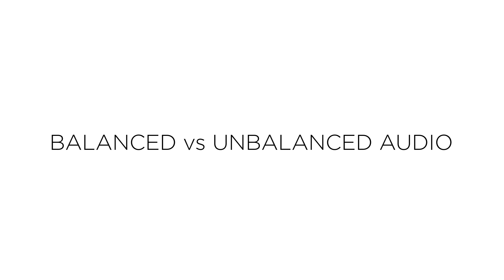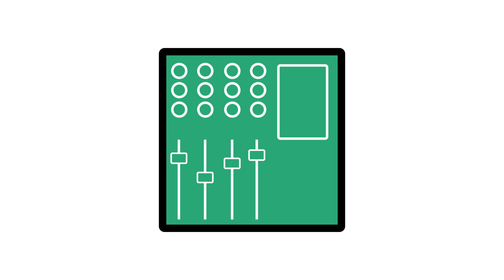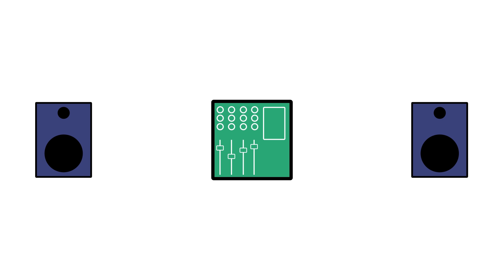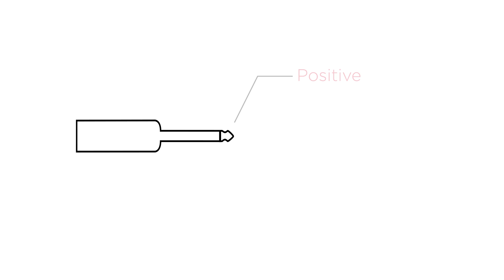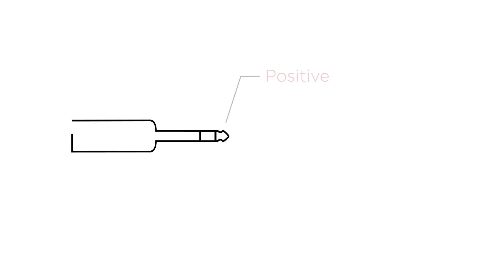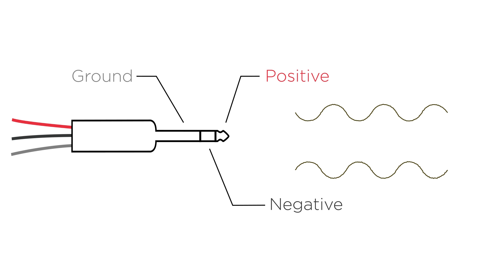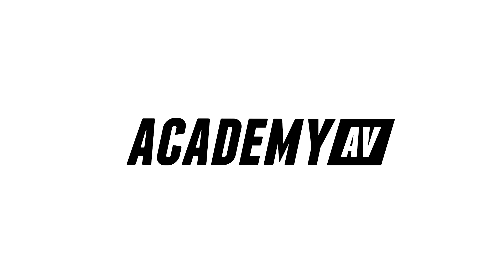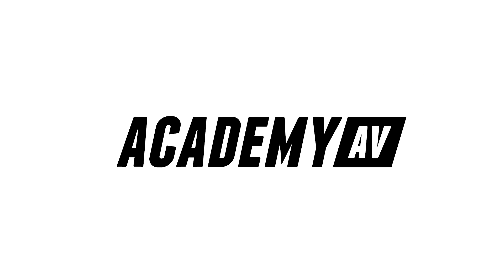Audio Theory: Balanced vs Unbalanced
In this video we are going to learn about the difference between balanced and unbalanced audio.

Unbalanced signal is typically used for line and instrument level audio; while balanced is used for mic level audio and some line level audio. The best rule of thumb is that short signal paths are often unbalanced, but longer paths are always balanced.

Unbalanced Audio is seen most often in consoles, signal processing units, small stereo systems and consumer audio equipment. On stage it's used in guitar and keyboard signal chains where shorter cable lengths are used.

Unbalanced cable consists of one positive lead, surrounded by a ground. The signal travels down the positive lead while the ground absorbs most interference.

Balanced audio is more applicable in professional studios or live venues where longer cable runs are required.

Balanced cables consist of a  positive lead, a negative lead, and a ground. The positive and negative leads both carry audio. The negative carries the signal in opposite polarity to the positive lead. Both leads will pick up interference, but since the negative is opposite polarity of the positive, the interference is canceled out. The ground serves as extra protection from unwanted interference.

Balanced is more commonly used in professional applications for several reasons.

First, balanced cable can be run for longer lengths than unbalanced. the preferred cable length for unbalanced is only 10 ft, while the maximum cable length for balanced is 1000 ft.

Second, Balanced cable often has a cleaner signal as the interference is cancelled out.